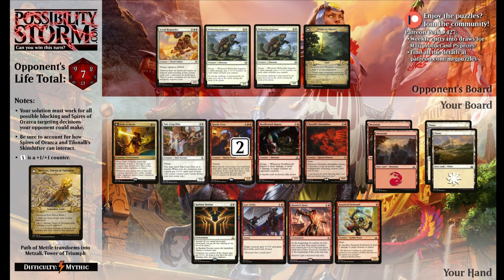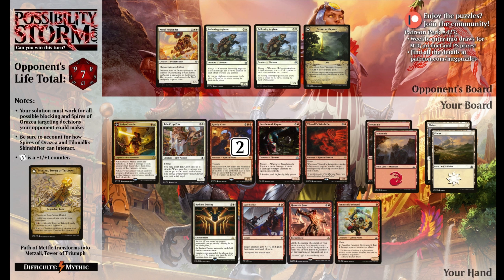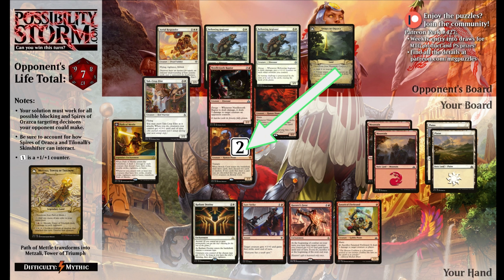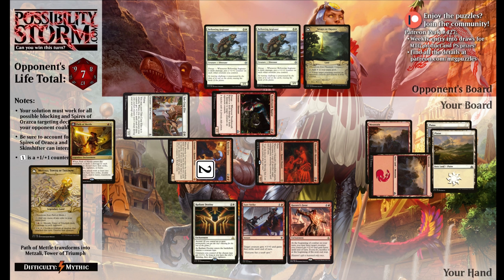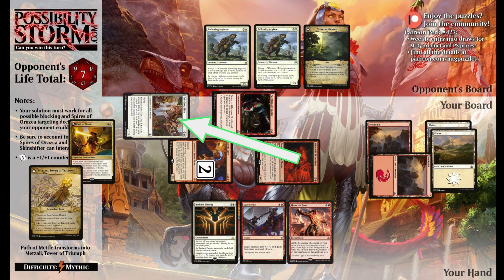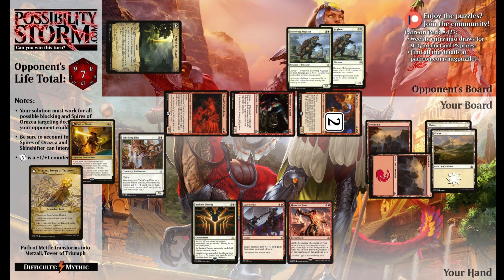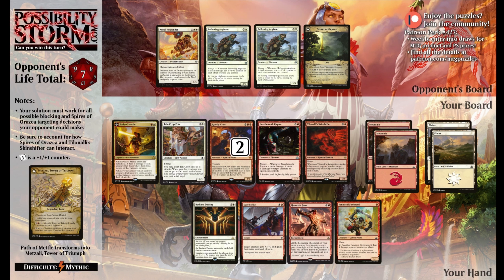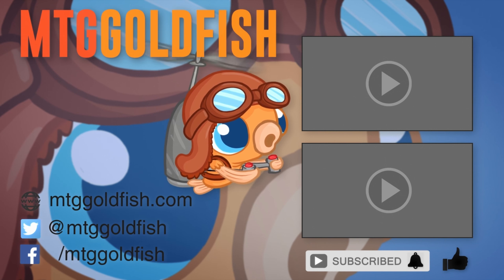Possibility Storm: Rivals of Ixalan #7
Hello Puzzlers! This week we have the single hardest puzzle we have ever put out to the public! There are dozens of people who compete in the weekly time trials, often competitive answers are separated by seconds, and the top 20+ answers are right 90% of the time. This puzzle not only had answers in the 24 hour block but we received less then 5 correct answers overall! So why is this so difficult? Once you go through the answer it will seem quite simple. So why is it so hard? Opponents choice. In the past you may have seen puzzles with walking ballista, and the number of options available there were often quite high. In this case the number of attacking creatures and interactions and windows to target them makes the paths staggering. Also the interaction between spires and skinshifter needs a moment of time to process or you could end up with bad math. Good luck, you are going to need it.

These puzzles are free to play, but if you like to challenge yourself or others then you can get early access over . Each puzzle has a unique solution but if you find a better one that our crack staff of puzzle analyst missed you can reach us or on twitter @mtgpuzzles.